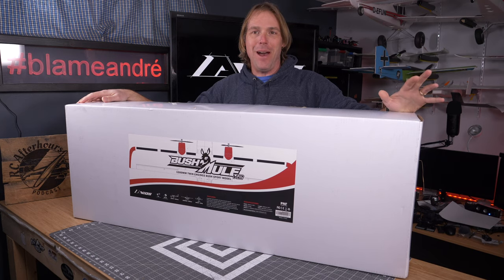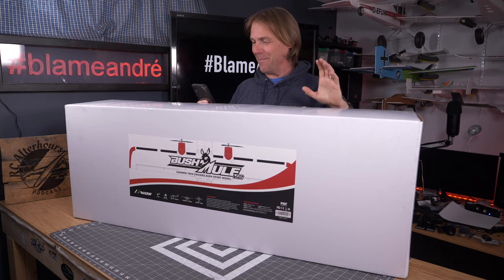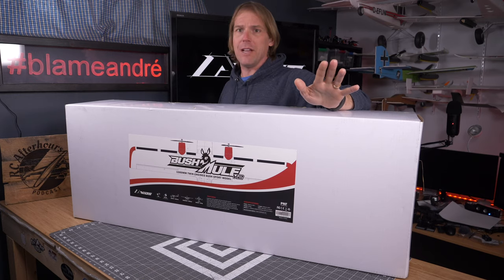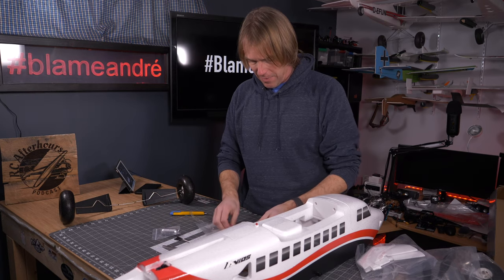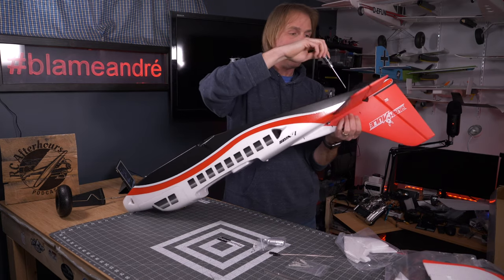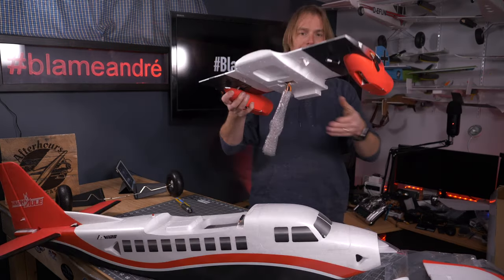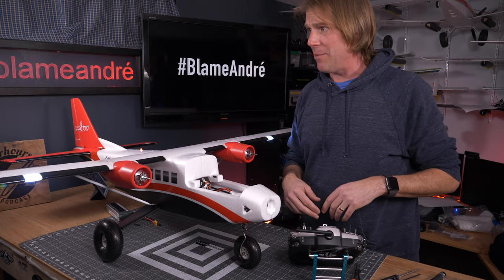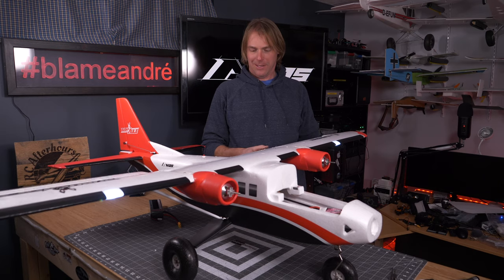Avios PNF BushMule V2 - Easy To Setup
On the bench is the newly updated Avios PNF BushMule V2.

Avios PNF BushMule V2 Twin-Motor Sports/STOL Airplane 1500mm (59")

V2 of the BushMule features, a more efficient prop system, better servos, adjustments to the front and main landing gear and an eye popping colour scheme.

Chapters:
0:00 Intro
0:45 The Upgrades & Specs
3:55 Unboxing
5:22 Fuselage
7:50 Tail Sections Install
12:00 Wing Sections Install
20:25 Landing Gear Install
24:20 Receiver Install
27:30 CG 50mm & 4S 3300
30:07 Summary